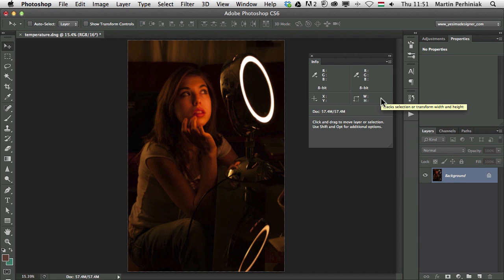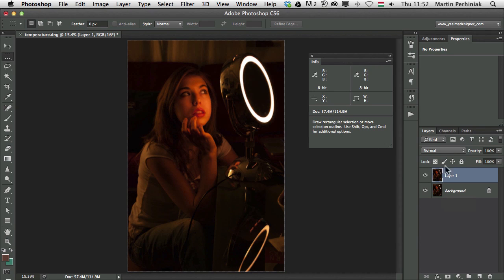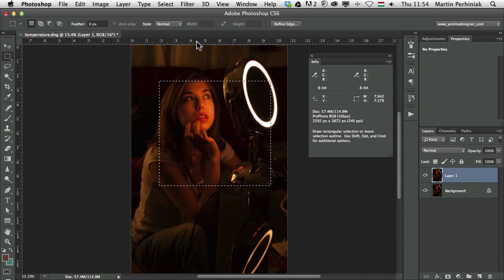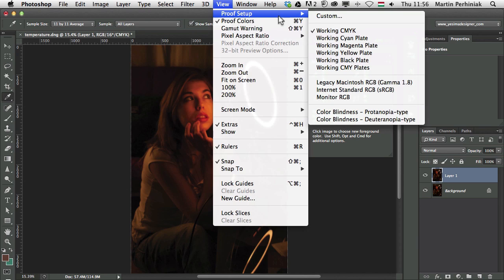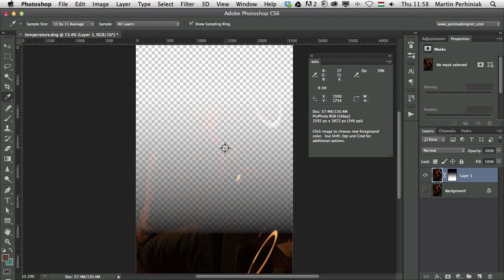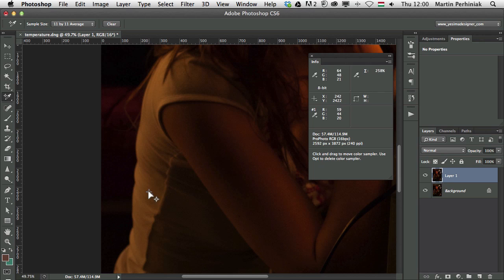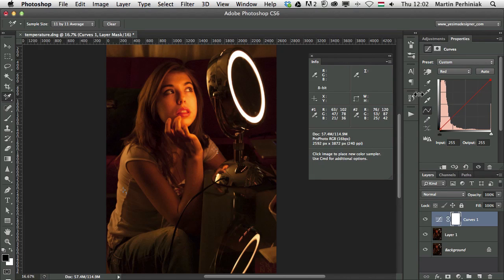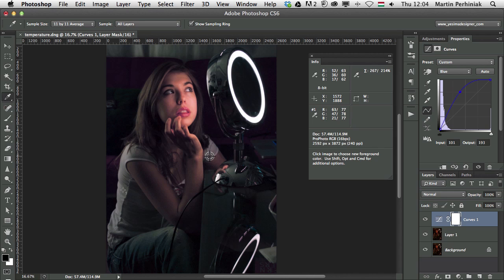How to Make the Most of the Info Panel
[Full Tutorial The Info Panel in Photoshop has been around for many years but not all users know how to use it or what to you use it for. In this tutorial, we will explain everything you need to know about the Info Panel including how to manually color correct photos with the Color Sampler tool, how to change the increments of the rulers, how to check color values before and after applying adjustments, and so much more. Let's get started!